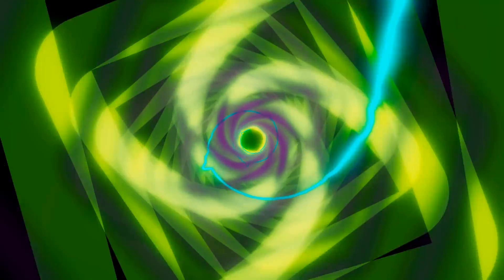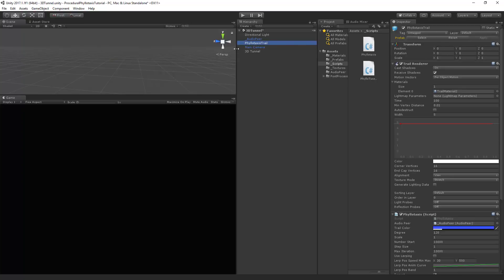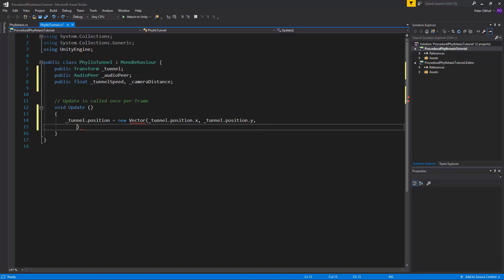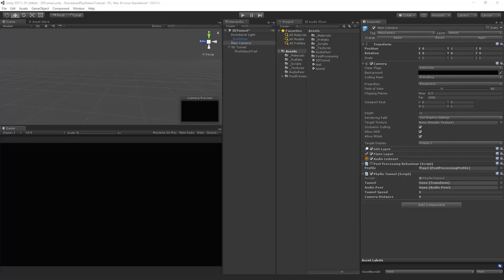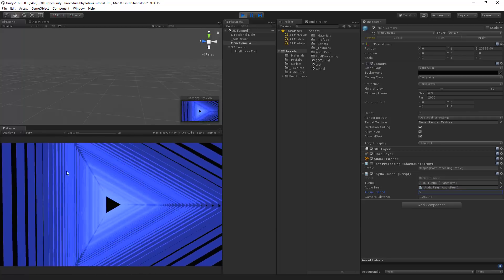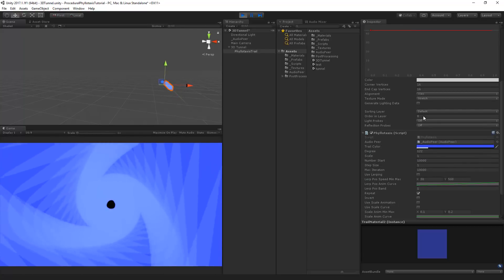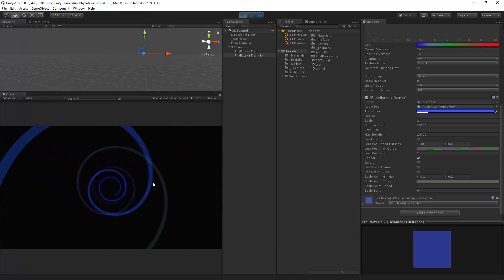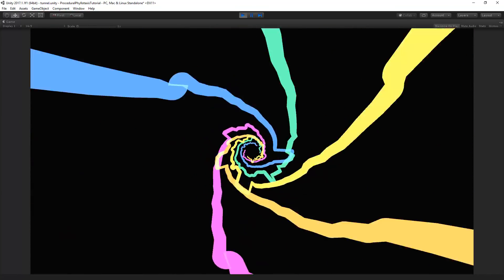Procedural Phyllotaxis - Unity/C# Tutorial [Part 5 - 3D Tunnel]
Explaining phyllotaxis in Unity C#

Track: Perséphone -  Retro Funky SUNDANCE remix